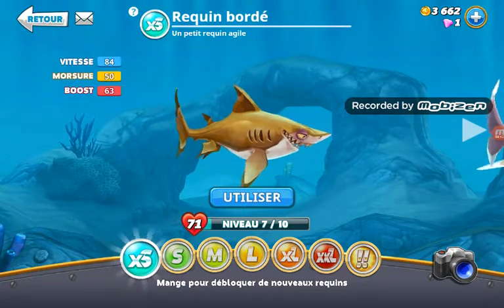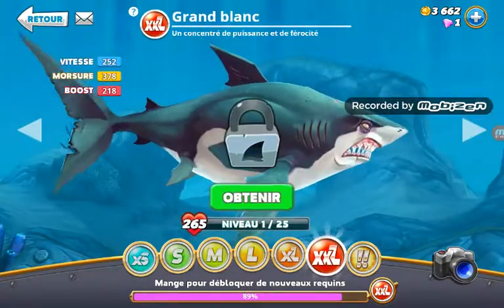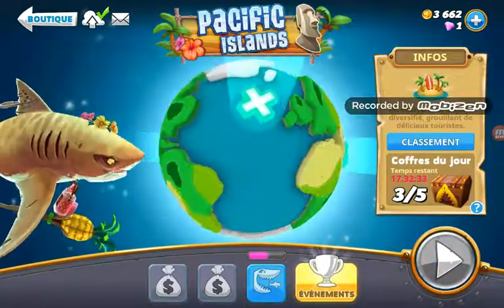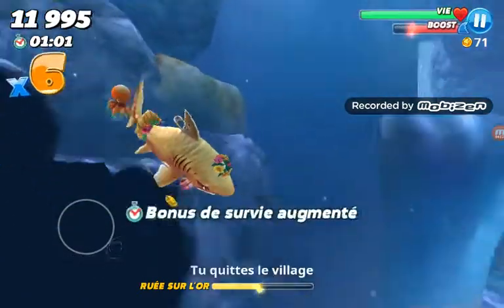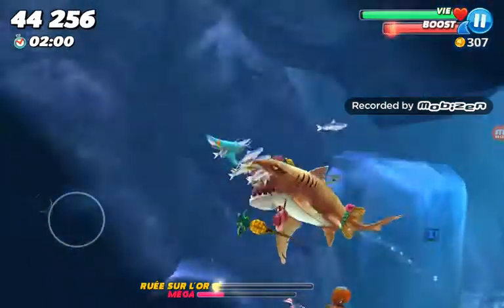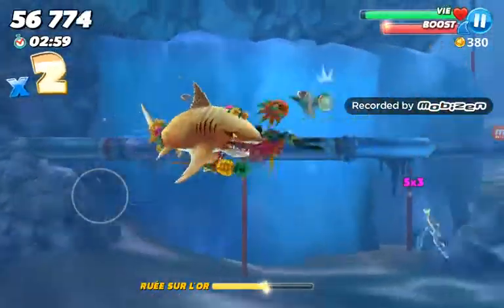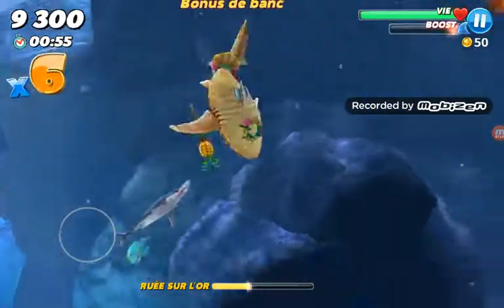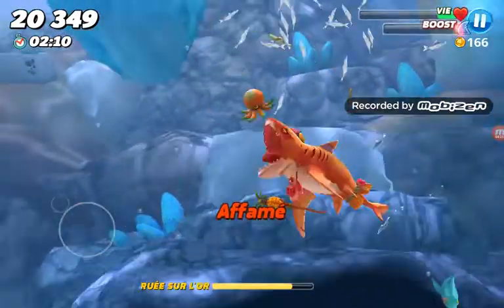Un prédateur des plus rodoutables !!!! ( Hungry shark world )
Juillet 2018